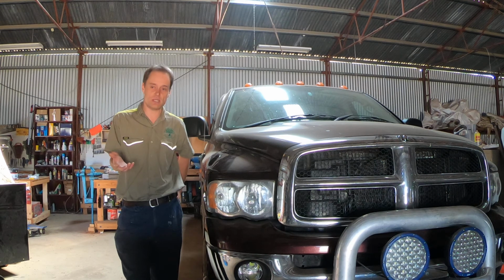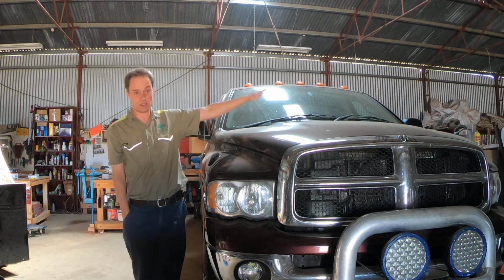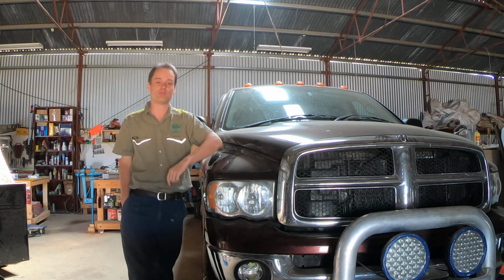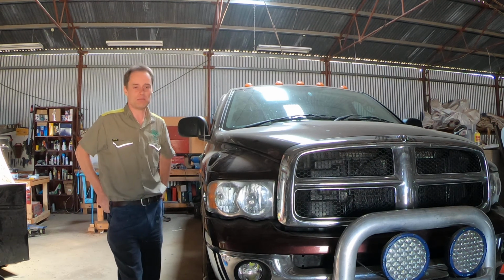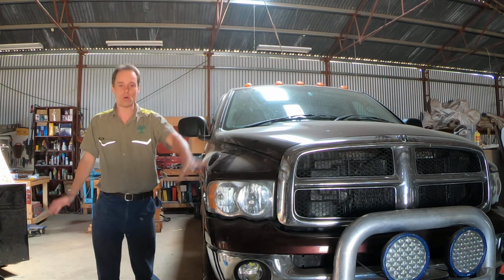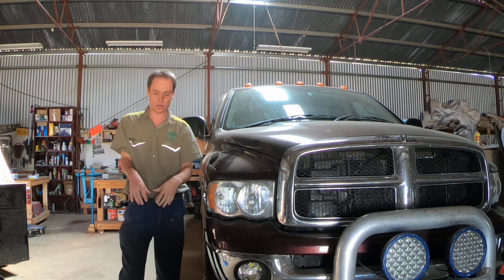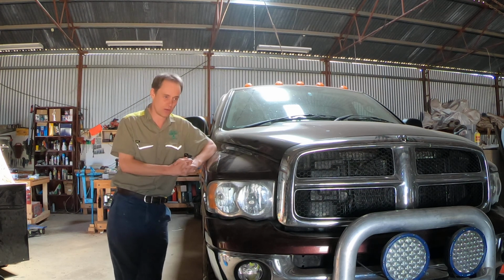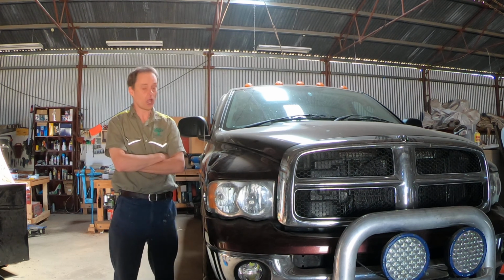What's it like to service & maintain a Ram 2500/3500 in Australia? Parts & servicing review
In buying a used Ram 3500, one of my principle concerns was how easy or difficult it was going to maintain a Ram in Australia. My questions were:
"How easy is it going to be to get parts in Australia?"
"How easy is it going to be to import parts into Australia?"
"How much information will be available to provide guidance on how to complete both basic and more complex repair and maintenance activities?"
"How much expertise is available in Australia to assist or outright repair a RAM in the event I can't do the work myself?"
This video seeks to provide some answers to these questions.